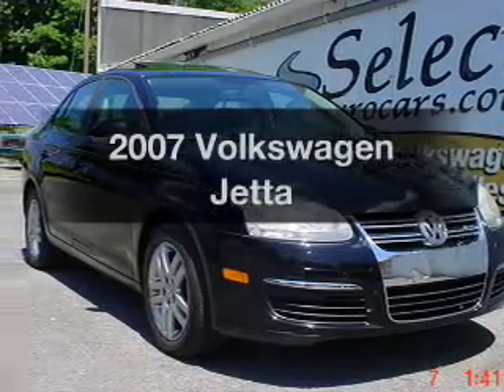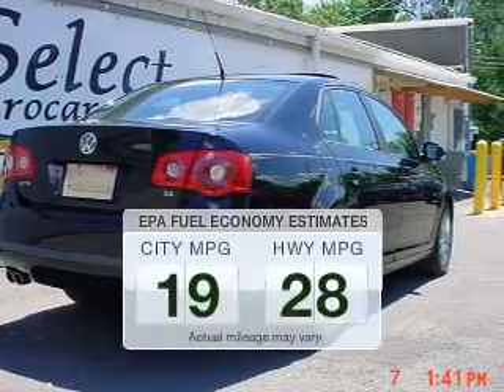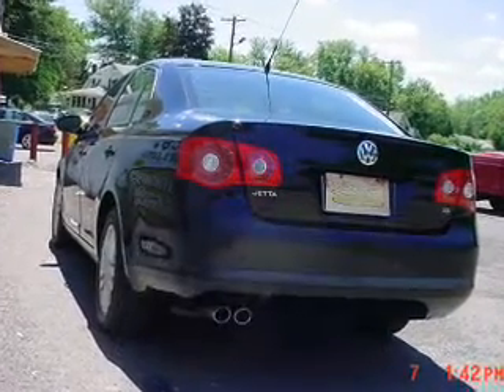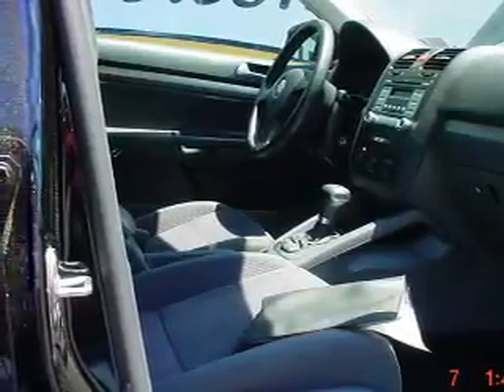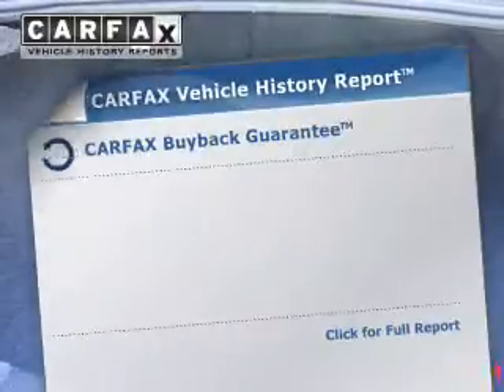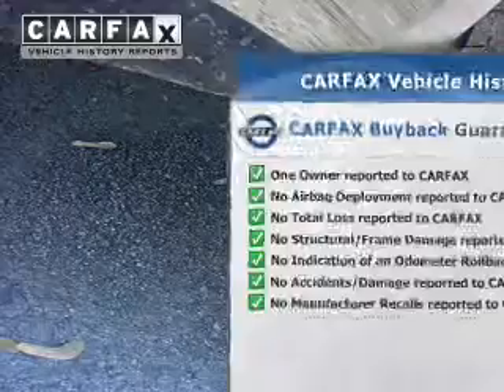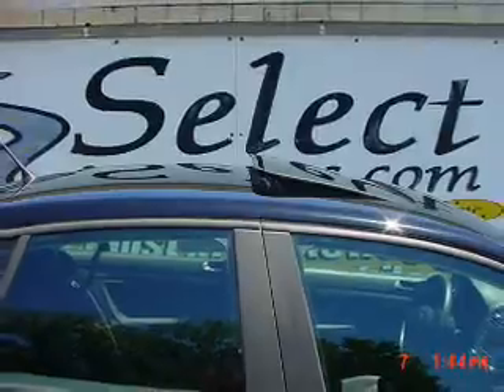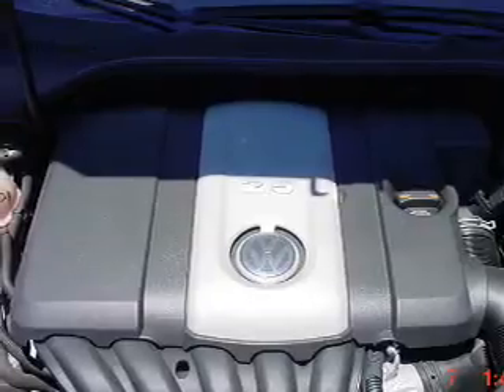2007 Volkswagen Jetta - Waterloo NY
Year: 2007
Make: Volkswagen
Model: Jetta
Trim:
Engine: 2.5 L, 5 cylinder
Transmission:
Color: Black
Mileage: 71988
Address:
685 Waterloo Geneva Road